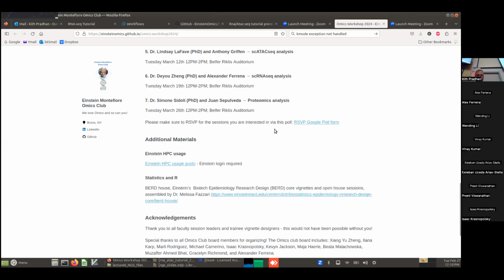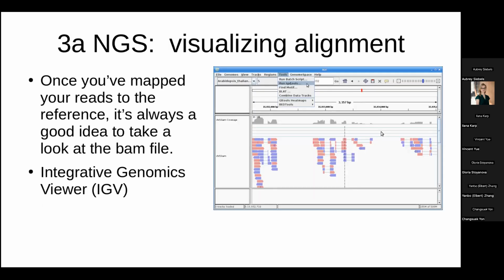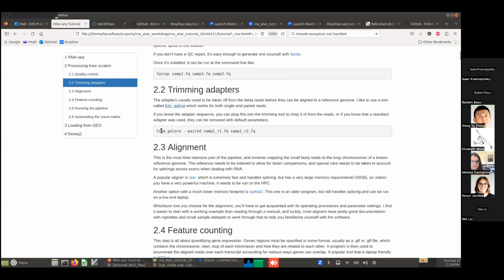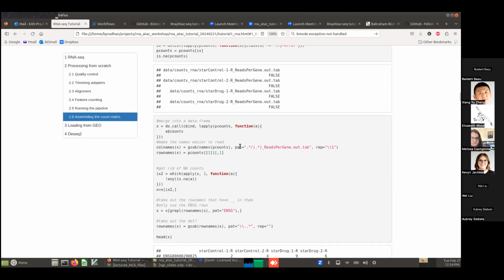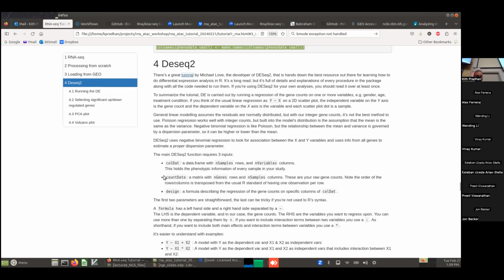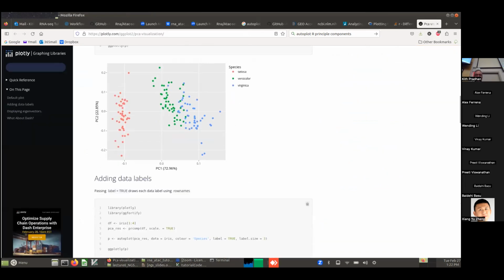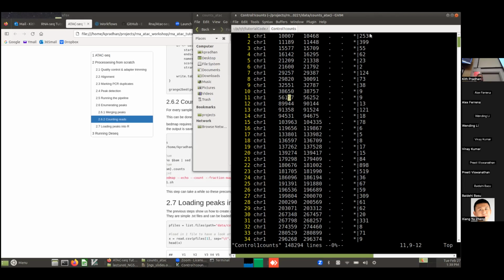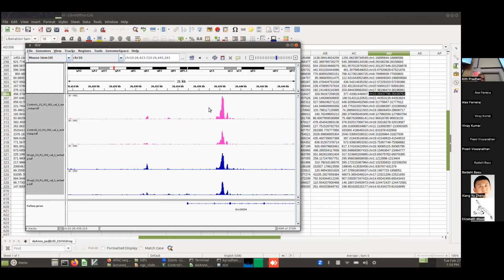Intro to Bulk-RNA ATACseq (Presented by Kith Pradhan and Xiang Yu Zheng )